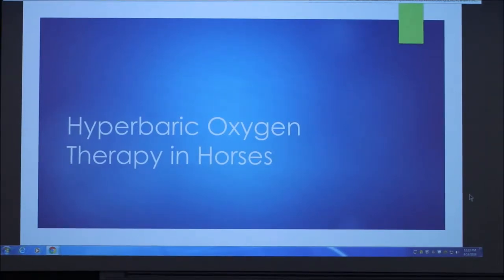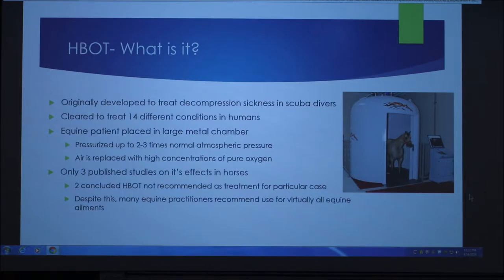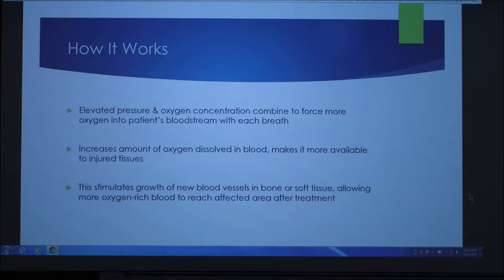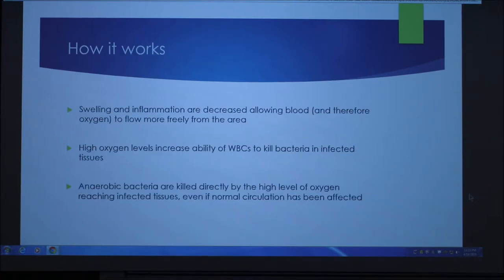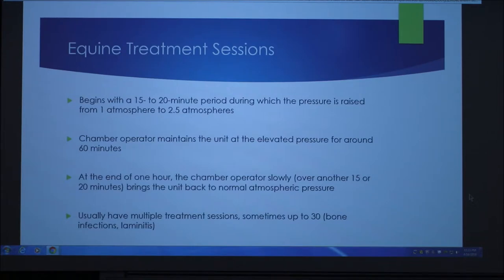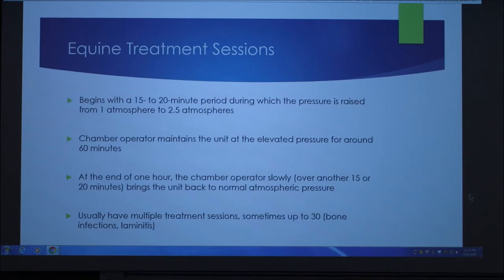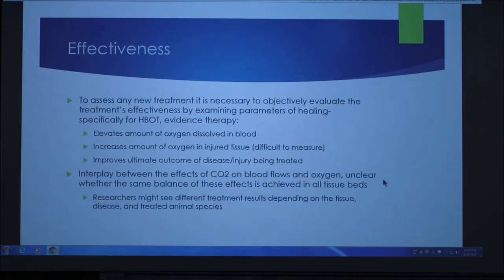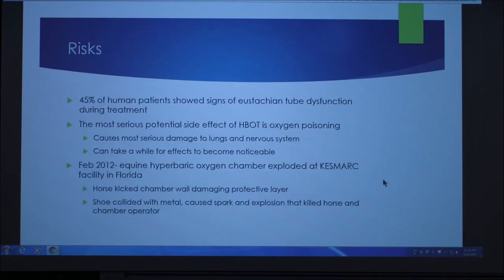Hyperbaric Oxygen Therapy in Horses (2018)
Using hyperbaric oxygen to treat horses.